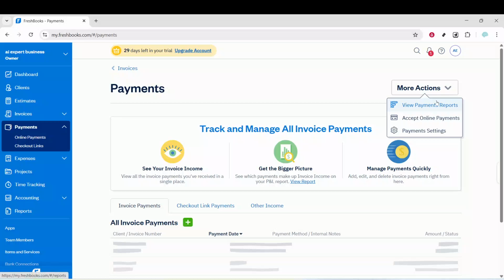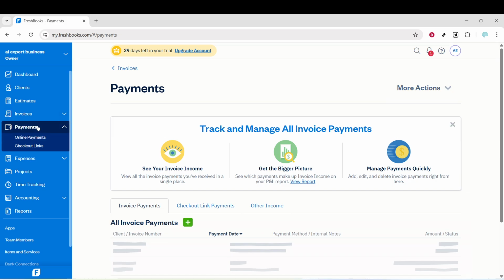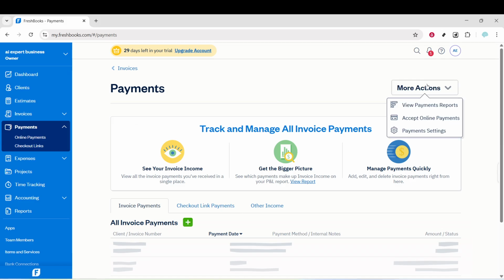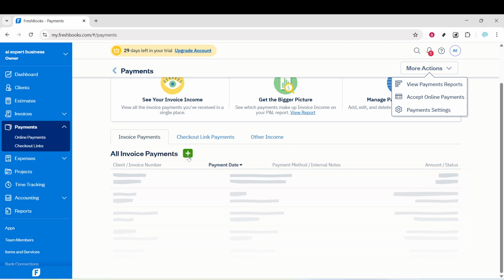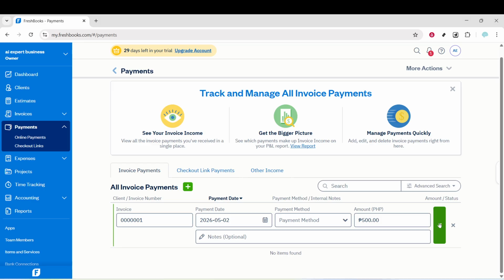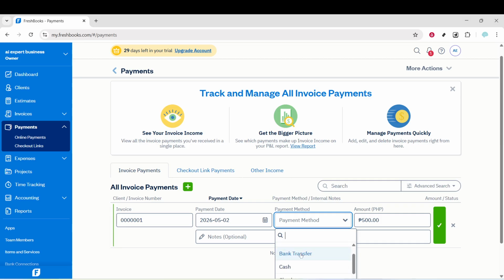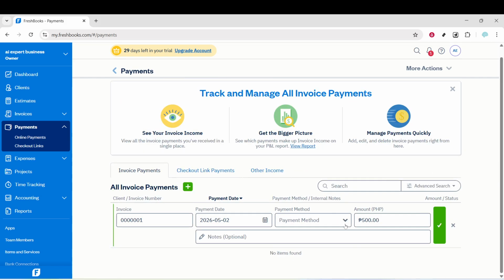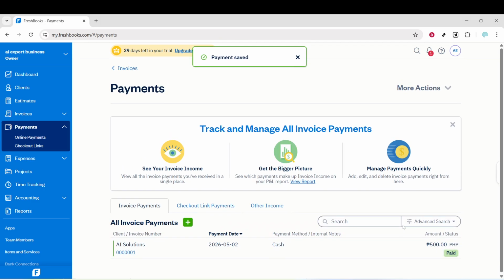How to Record a Payment in FreshBooks (Full Guide 2026)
In this video, we discuss how to record a payment in FreshBooks, providing a comprehensive guide to tracking invoice payments and marking them as paid. Learn to accurately enter payment details, ensuring proper financial management and efficient payment entry for your small business accounting. This tutorial will help you streamline your FreshBooks payments process.

00:00 Introduction
00:14 Locate Payments Section
00:18 Click Payments in Sidebar
00:32 Ensure Invoice Payments Tab
00:51 Click Add New Payment
01:08 Select Invoice to Pay
01:29 Enter Payment Date
01:33 Input Payment Amount
01:40 Choose Payment Method
01:52 Verify Currency and Fees
02:00 Confirm Outstanding Balance
02:07 Save the Payment
02:25 Review Payment Details